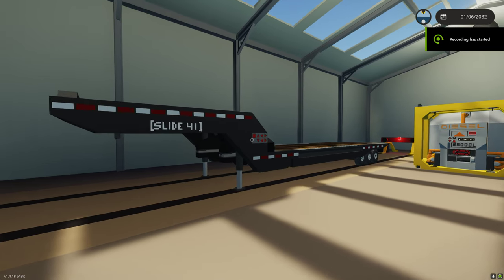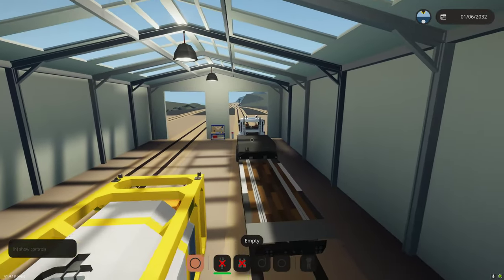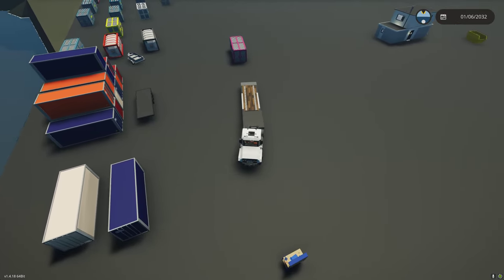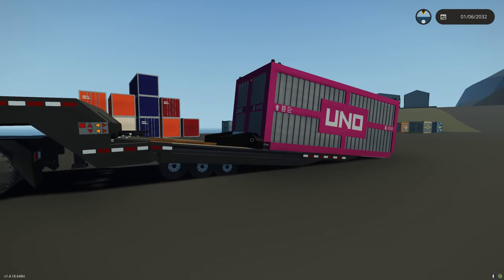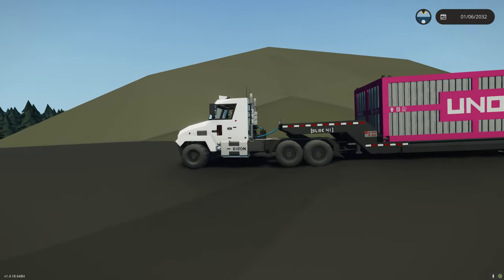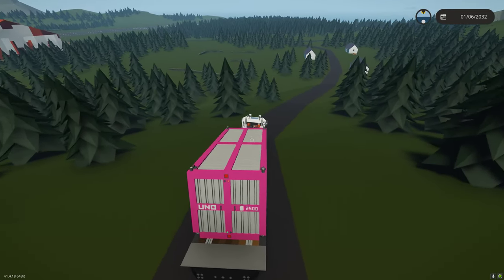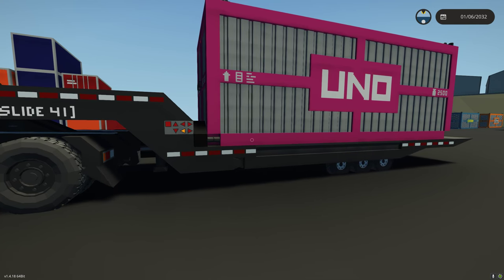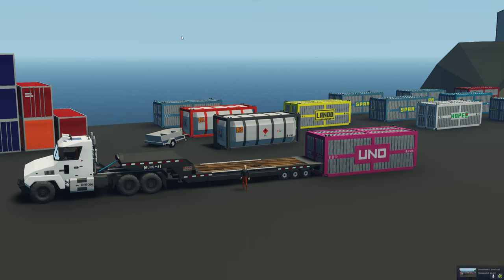"Slide 41" Slide axle container trailer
This is the release video for the slide 41' trailer